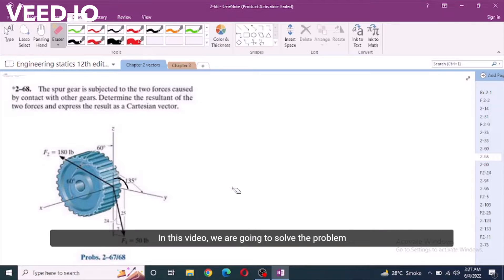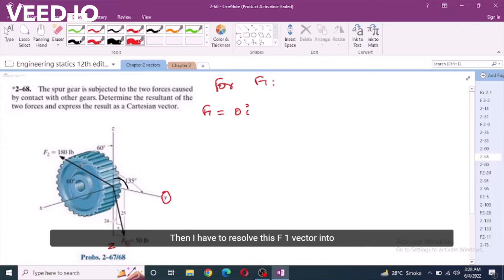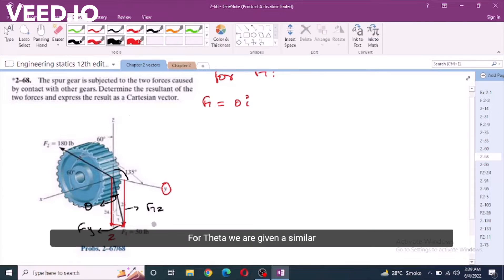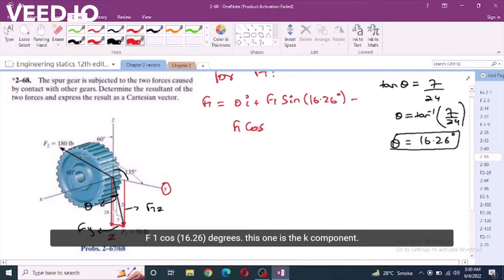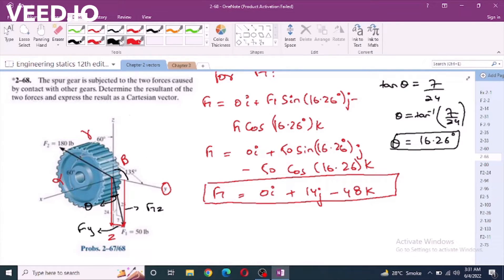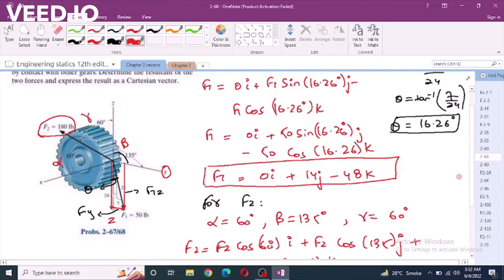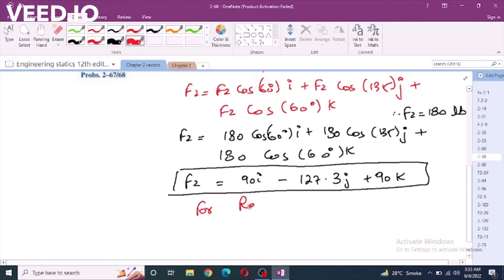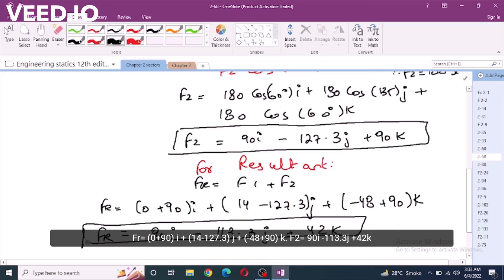2-68 hibbeler statics chapter 2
2-68 hibbeler statics chapter 2 | hibbeler statics | hibbeler

2-68. "The spur gear is subjected to the two forces caused by contact with other gears. Determine the resultant of the two forces and express the result as a cartesian vector"

⏰ Timecodes ⏰
0:00 - Expressing the force F1 in terms of cartesian vector form
3:40 - Expressing the force F2 in terms of cartesian vector form
5:25 - Determining the resultant force In terms of cartesian vector form